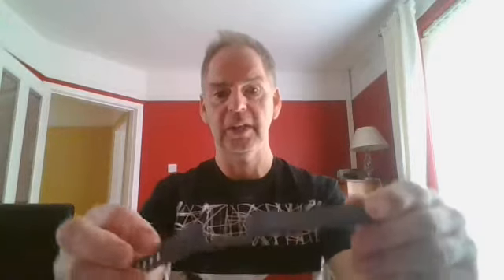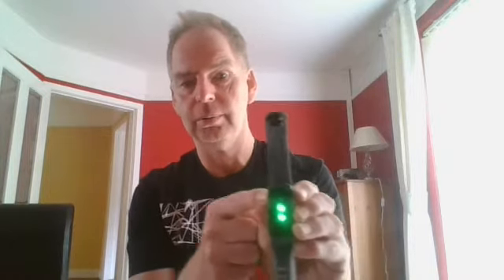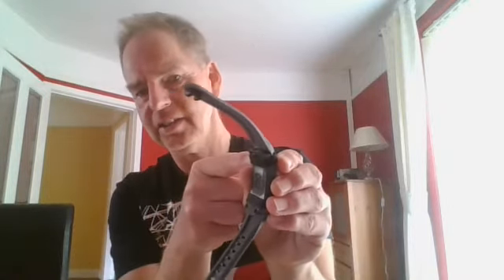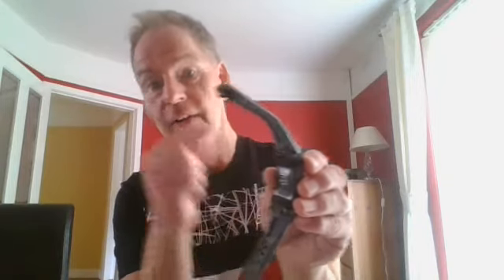Replacement Strap for Garmin Vivosport,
How to keep your Garmin Vivosport in use cheaply after its strap has broken using a replacement strap band from a Vivofit 2 and a couple of replacement Garmin Vivosport Fastener Rings.